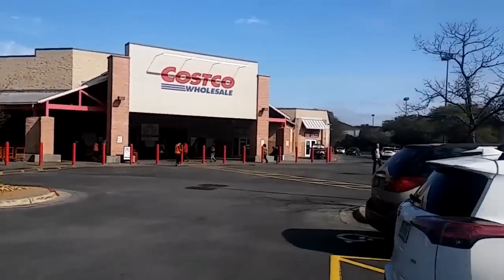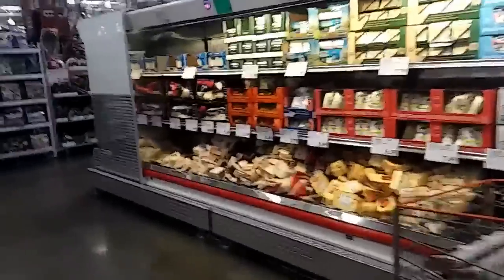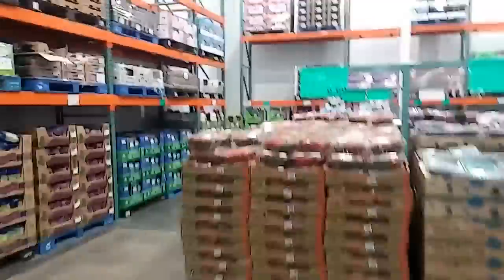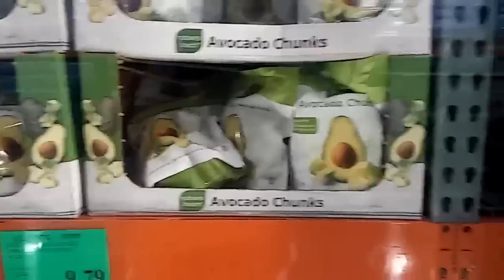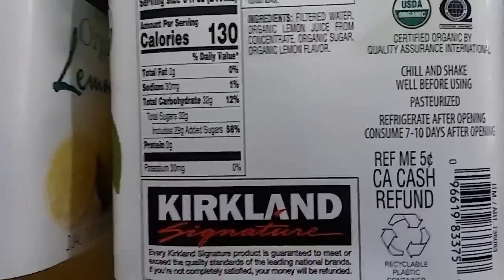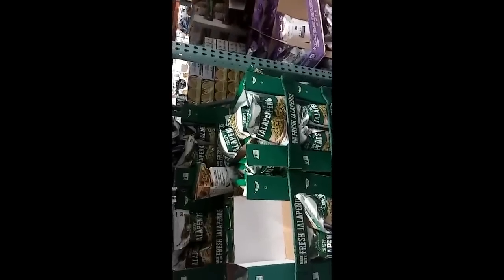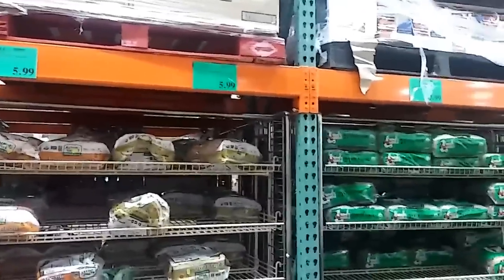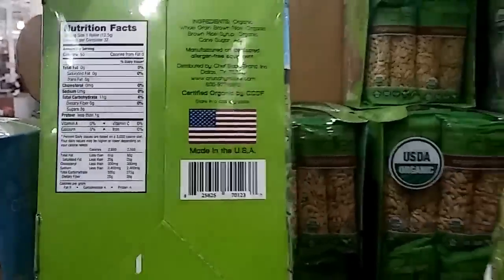How Many Organic Items did I Find at Costco? (You Will Never Guess!)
How many certified organic food products does Costco carry?

Are there more or less than you think there will be?

How many organic meat items did I find at Costco?

How many produce items did I find at Costco?

How many total organic food products did I find at Costco?

Add you comments and then watch along and count as we show each item in the video.   Let everyone know in the comment section below how close your guess was.